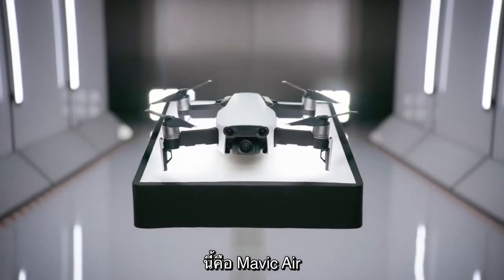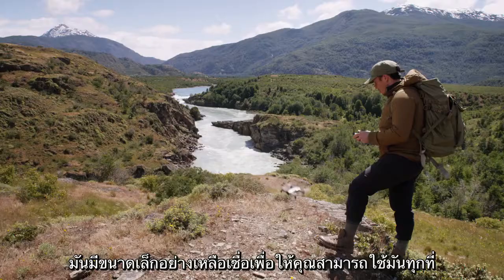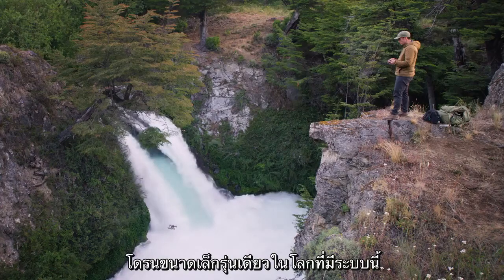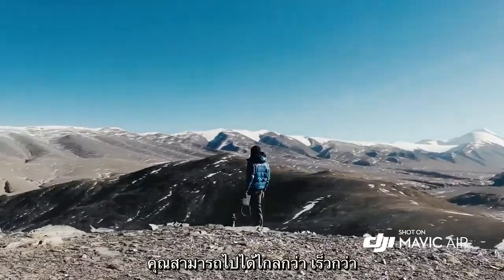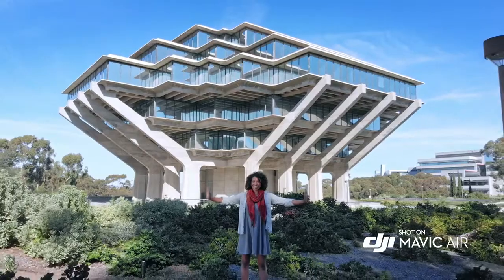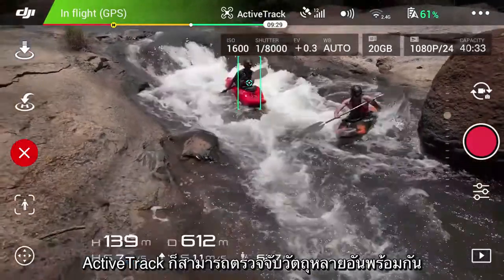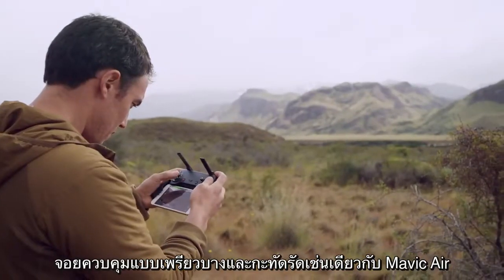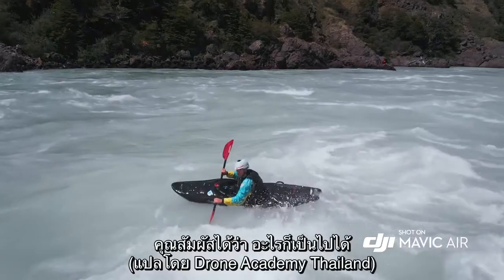เปิดตัวโดรน Mavic Air (บรรยายไทย)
เปิดตัวโดรนรุ่นใหม่ Mavic Air (บรรยายไทย)
ความสามารถ DJI Mavic Air
เจาะลึก DJI Mavic Air